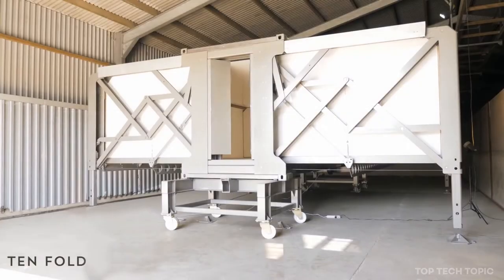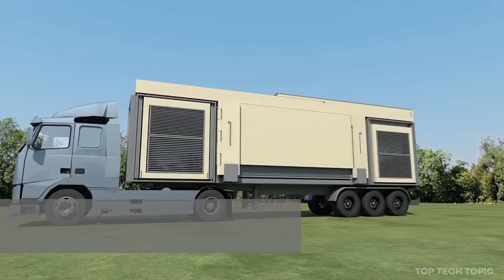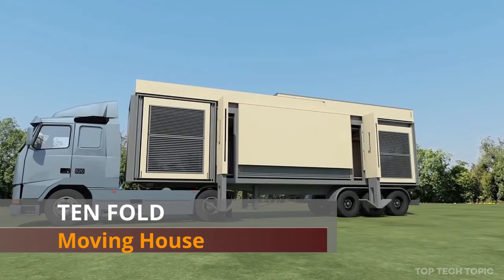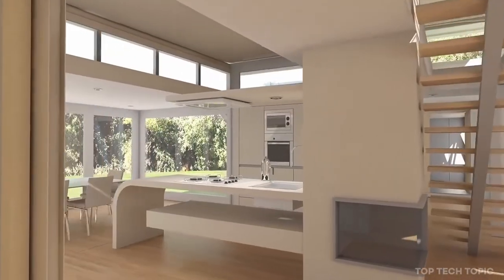5 Great Prefab Micro Homes Worth Watching | WATCH NOW ▶ 1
Will Micro Homes Embrace Smart Home Technology?

Micro homes, or Tiny Houses, as they’re more commonly known in the US, are becoming hot property, so to speak. Although they come in various forms, many associate them with an image of a wendy house on wheels.
Some are almost exactly that – portable cabins designed for a nomadic lifestyle, complete with folding desks, ladders to loft beds and even window boxes adorning the exterior.

Although it seems that home automation has yet to feature in the majority of micro homes, there’s no reason to think that there’s no room for it. Now before you write smart home technology off as an “unnecessary luxury” for such a petite property, it may be surprise you to learn that there are companies offering micro homes complete with granite worktops, wood burning stoves and miniature hot tubs.

Regardless of whether you consider home automation to be luxury or necessity, there are advantages to installing it in your micro home.

If you’re going to go to the trouble of integrating renewable technologies such as solar panels into your microhome, why not optimise the energy that you produce? During the day, you could use the sun’s energy to heat up the water tank ready for a hot shower at the end of a busy day, or run appliances only when there’s ‘free’ electricity available.

In addition, an inexpensive ultrasonic sensor can keep tabs on your rainwater tank, letting you know if the water level gets too low (or too high).

TIMESTAMP
00:00 ▶ Intro
00:07 ▶ 1. Ecocapsule
04:21 ▶ 2. Ten Fold
05:04 ▶ 2-1. Moving House
05:58 ▶ 2-2. Tree House
06:50 ▶ 2-3. Beach Hut
07:10 ▶ 3. Koda Micro-Home

● 1. Ecocapsule is The Egg-Shaped Tiny Home That Can Go Off-Grid
Bratislava based Nice Architects introduce the very nice and very boat-like Ecocapsule, " a low-energy house packed into a compact form.
It merges an energy efficient shape, compact volume and off-grid capabilities with the luxuries of a warm bed, running water and a hot meal."

The designers claim that it "is fitted with all essentials necessary for a comfortable prolonged stay without a need to recharge or re-supply." It has all the comforts of home: a tiny kitchen, a bathroom with toilet and shower (Gizmag says it's a composting toilet, but the Ecocapsule site says flushing toilet. A composter makes more sense) There is a pullout bed and lots of storage, all in a 4.468m (14'-7") by 2.407m (8') egg with an area of 8m2 (86 SF).

● 2. Ten Fold - Kitted Out Modular House Can Unfold in 10 Minutes
Ten Fold Engineering has developed a series of modular, self-deploying structures that can be instantly unfolded without the need for builders.
    2-1. Moving House
    2-2. Tree House
    2-3. Beach Hut

● 3. Koda Concrete Micro-Home Now Available for Purchase in the UK
The Koda is an interesting micro-home that boasts a very small footprint, quick assembly, and an attractive modern style. Estonian creator Kodasema
has now officially launched it in the UK for a starting price of £100,000 (roughly US$130,000) and has big plans in store for the tiny dwelling.